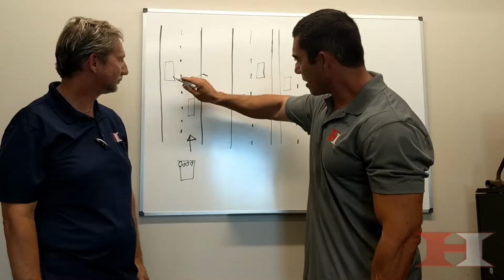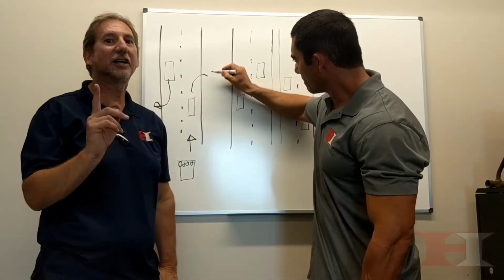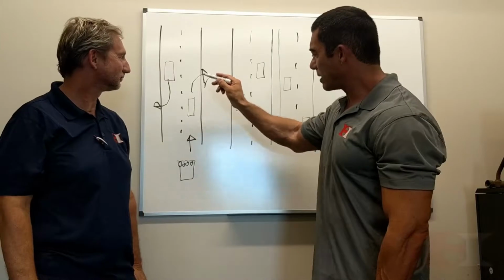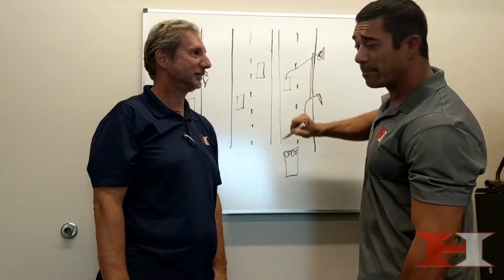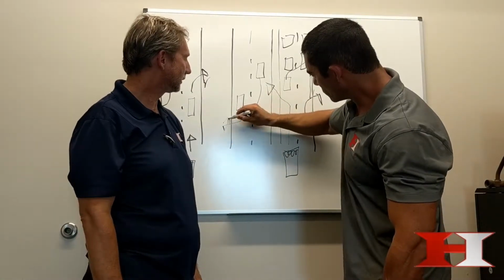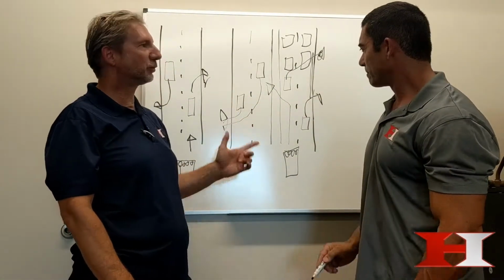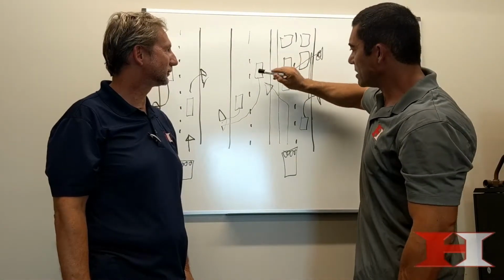H&I's Just 2 Guys Talking Car Stuff Emergency Vehicles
At H&I Automotive we care about you! Not just your car.  We put together this video blog series to keep our customers educated not only on car repair and maintenance, but road rules and other car related topics.  We hope you enjoy this informal attitude towards improving your knowledge when it comes to your vehicle and driving habits.